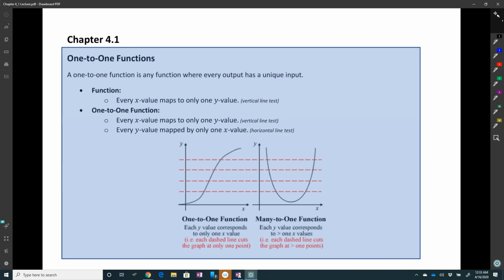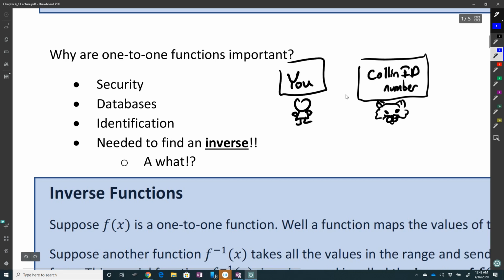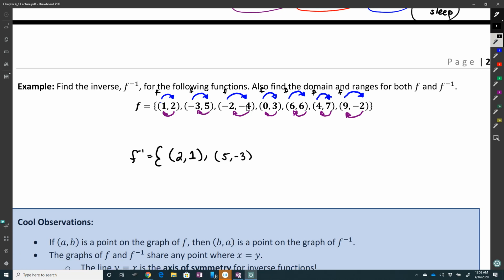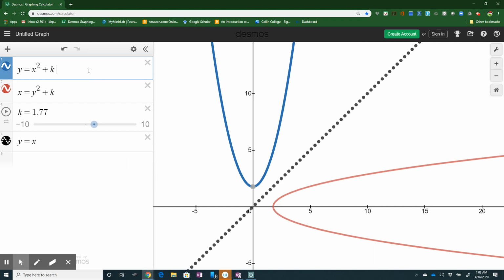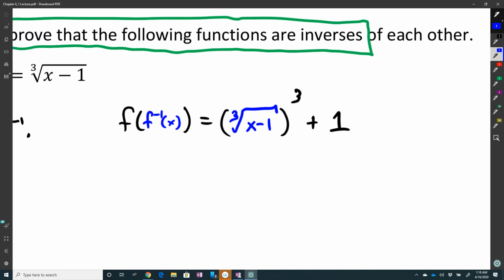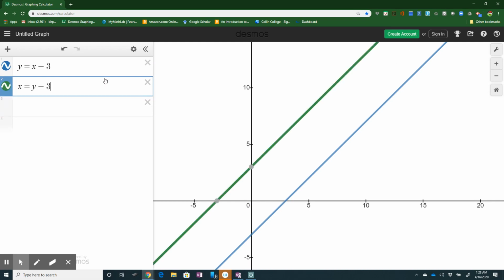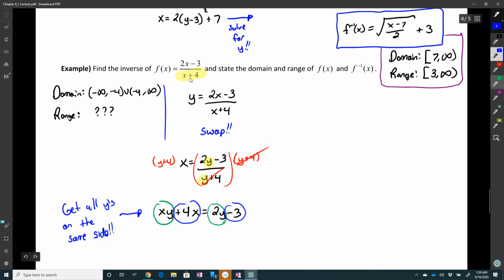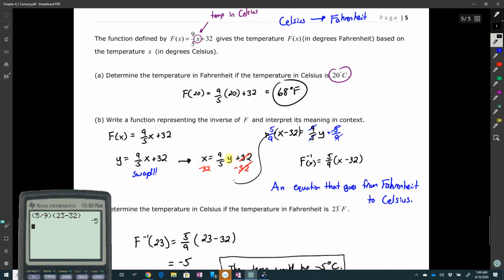Chapter 4.1 Lecture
Textbook: Miller, Gerkin - College Algebra 2nd Edition